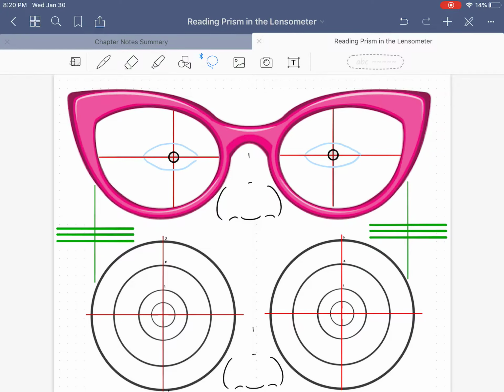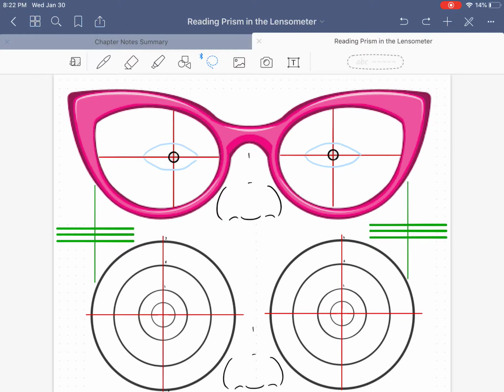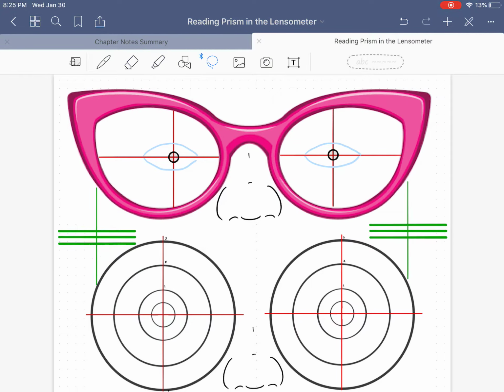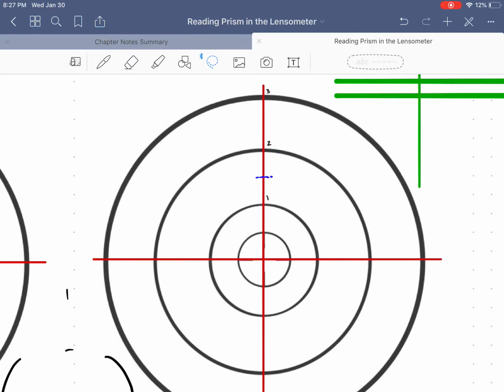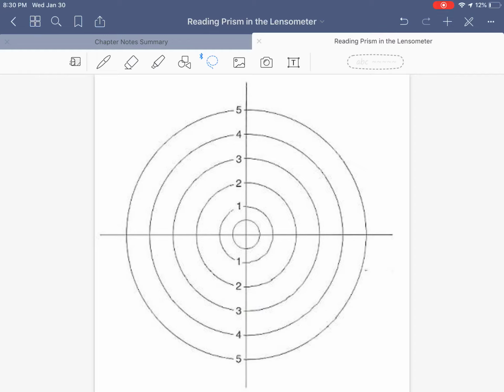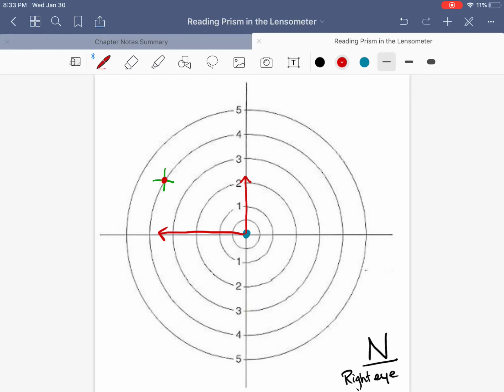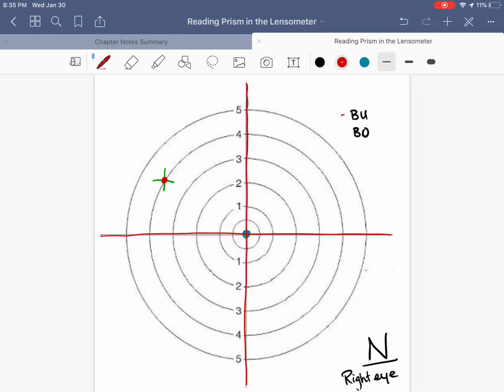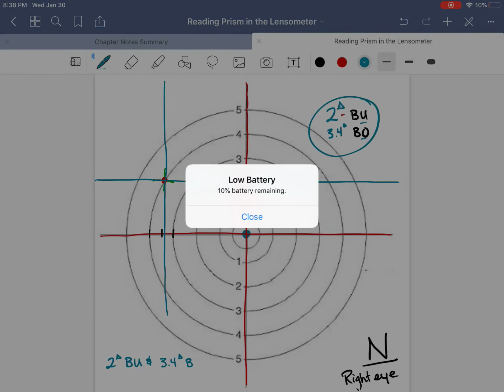Prism base direction in the lensometer 2